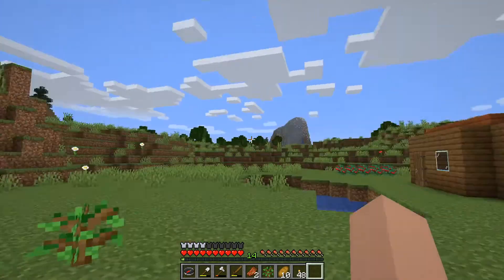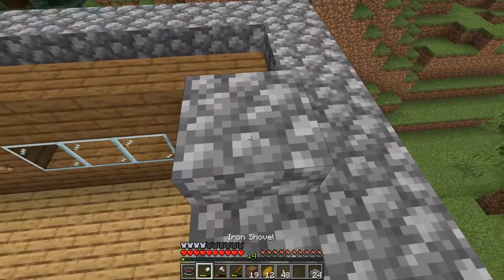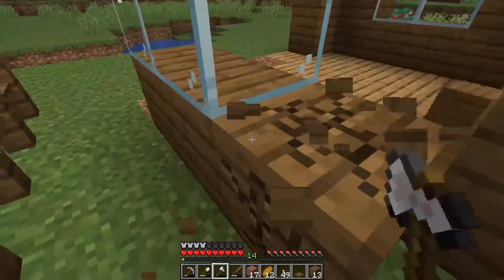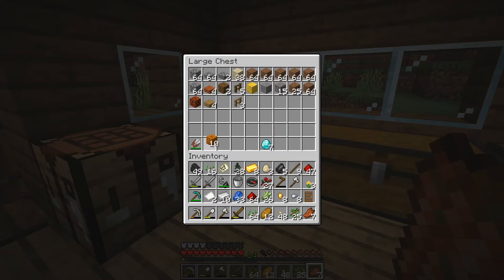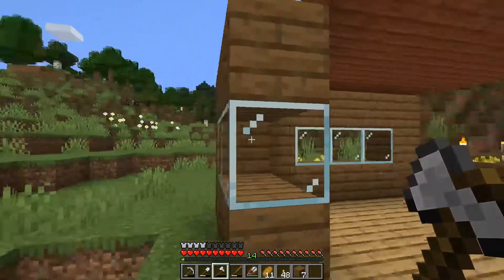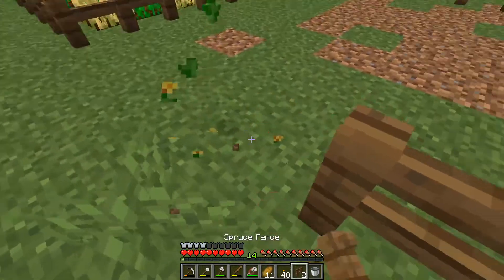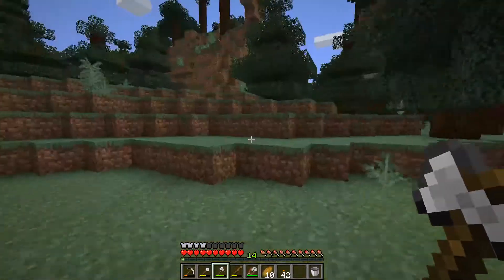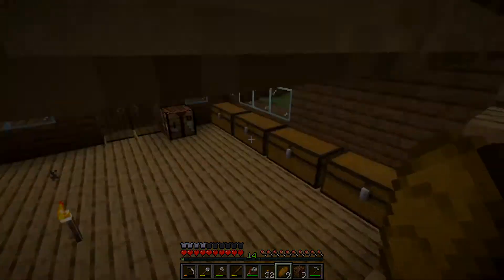MOVING HOUSE and PUMPKIN FARMING!!! | Minecraft (Vanilla) #8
I finally move all my junk and demolish my first home in favour of much bigger digs. It's pumpkin season, so I also see to my farm!